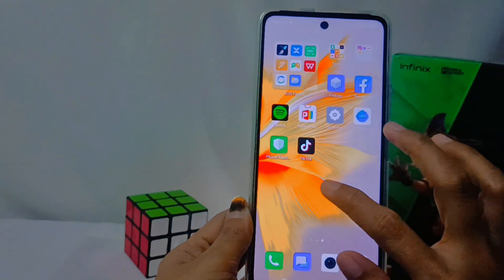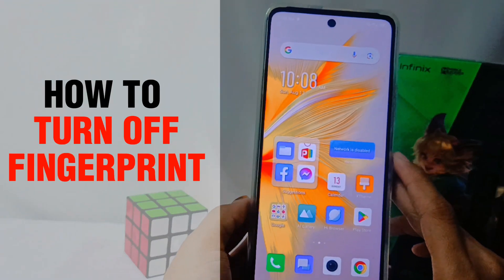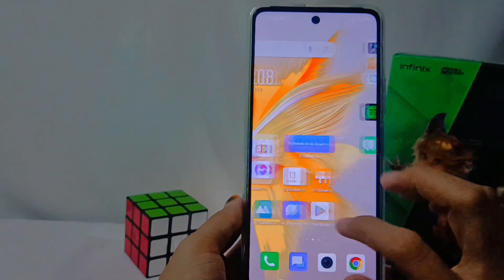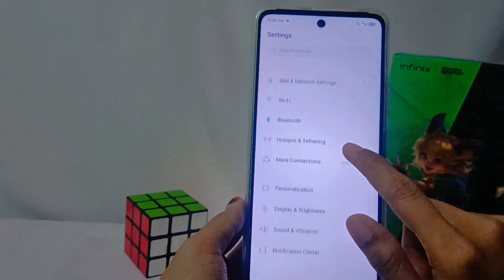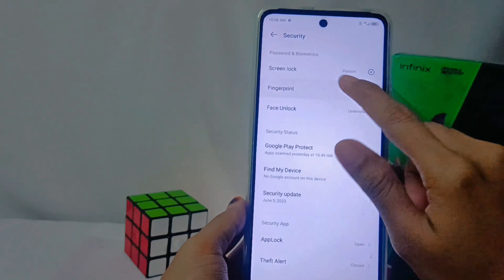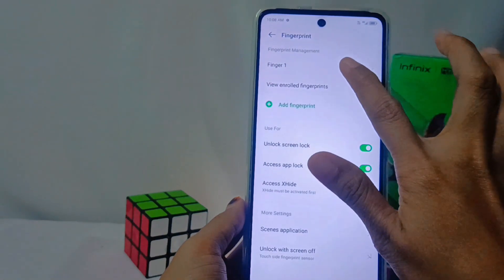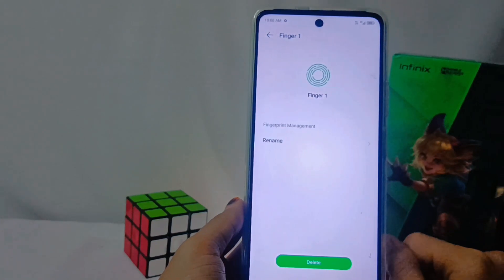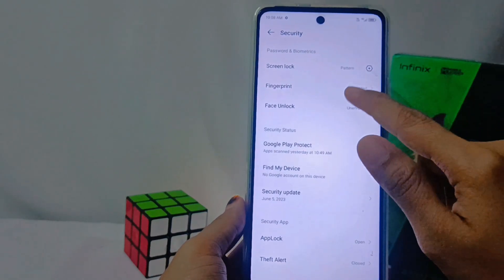How To Disable Fingerprint On Infinix Note 30 NFC/Note 30 Pro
how to disable fingerprint on infinix (in infinix note 30 nfc).

This video is relevant to the search:
how to disable fingerprint on infinix
how to disable fingerprint on infinix note 30
infinix note 30
how to disable fingerprint infinix
infinix note 30
disable fingerprint on infinix
disable fingerprint
how to turn off fingerprint
turn off fingerprint
how to remove fingerprint
how to remove fingerprint in infinix